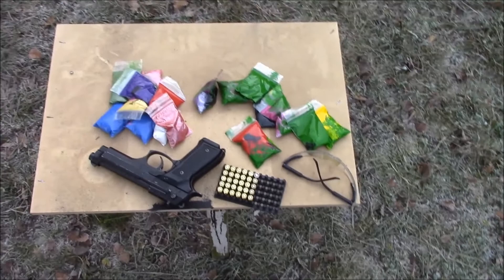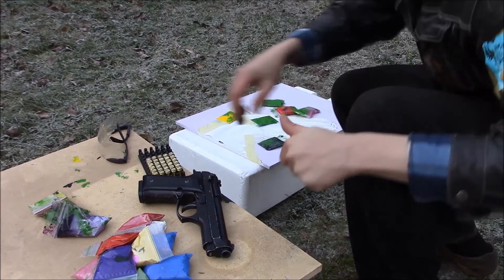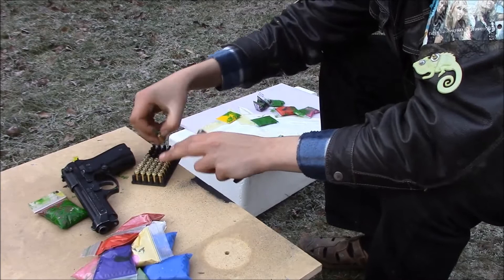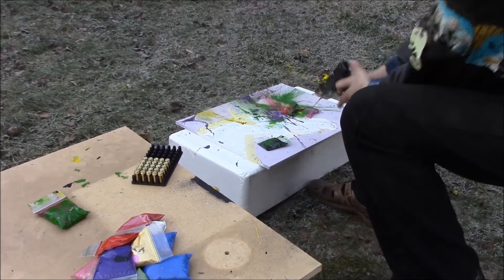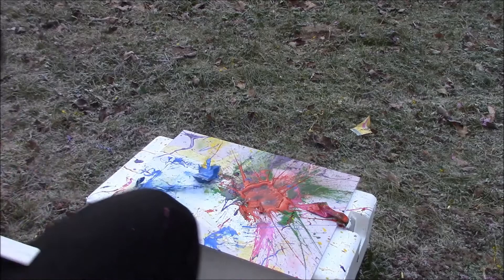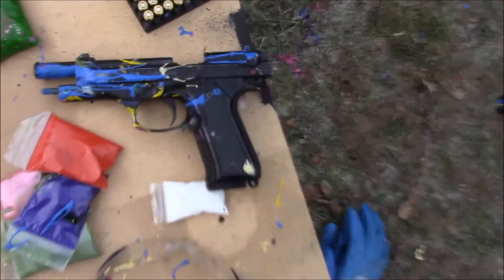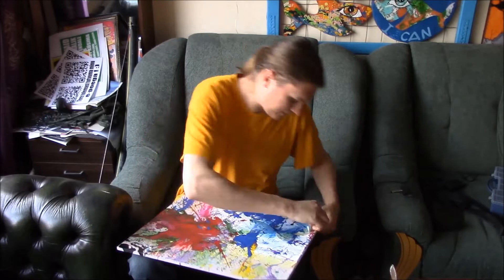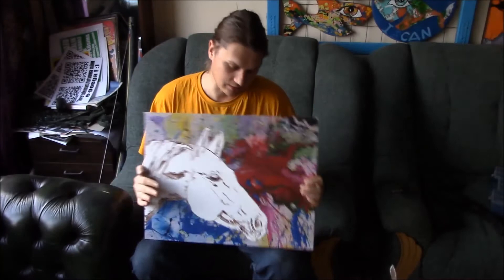Epic Painting Time - The Gun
My name is Juhan Rodrik and this one way how I paint. I like to paint happy and funny things in order to brighten up the day. You are welcome to visit my art gallery on Artpal Some of my artworks are also available on Zazzle shop and Redbubble You are also welcome to check out my Illustrations on Pond5 And You are welcome to check out my Facebook I have done many exhibitions - over one hundred of them allover Estonia. I paint with some surrealist twist combined with my humor :) I hope You like it.